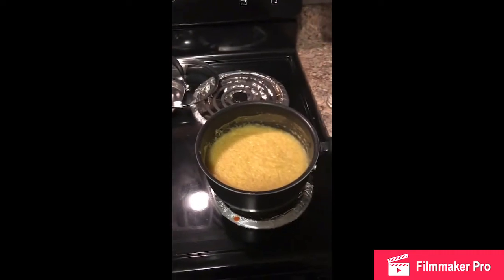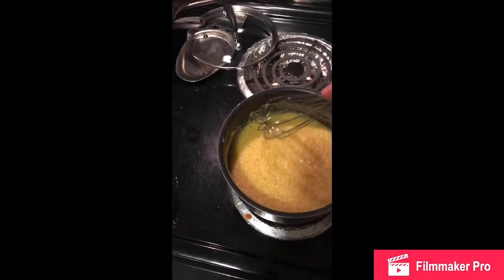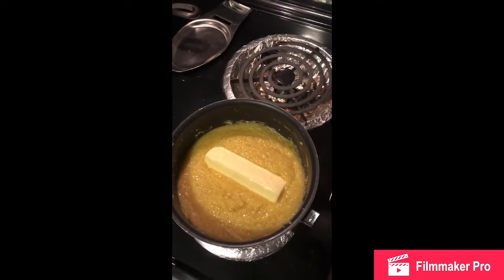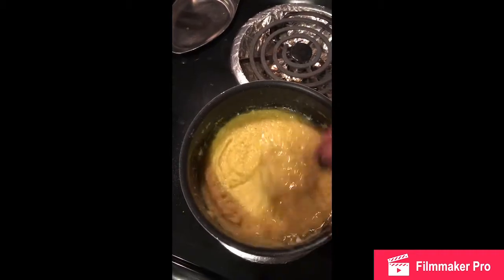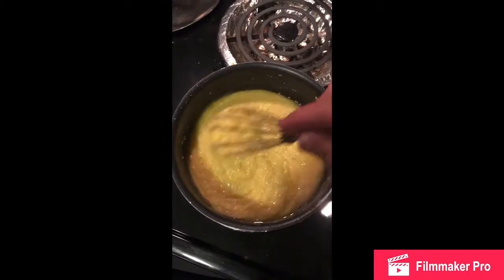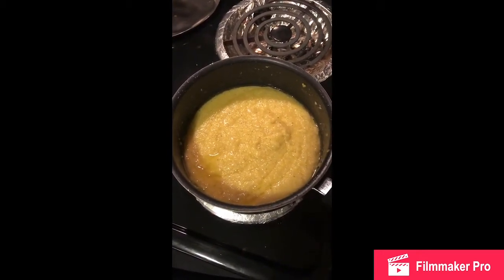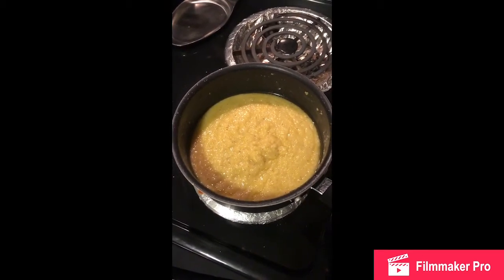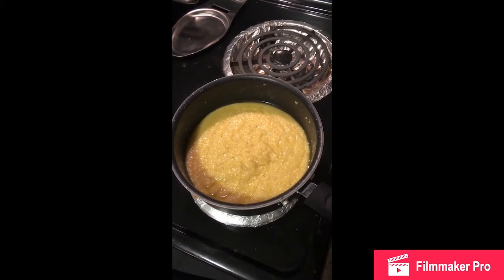Southern grits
No self-respectin’ southerner would EVER use instant grits!